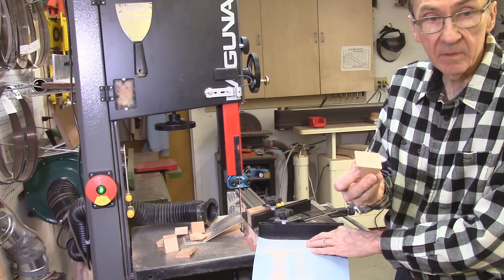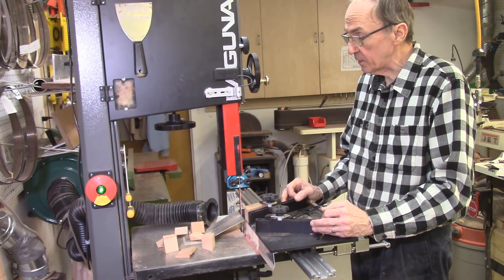A Study of the Parameters Affecting the Burr on Wedges using the Accu-Wedge (46)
This is a study of the various band saw and Accu-Wedge parameters that might have an effect on the size of the burr that occurs on segmented wedges when they are cut on the band saw.  We studied the band saw blades, blade tension, band saw blade guides, various types of wood, the speed of cutting and the mounting of the Accu-Slice in an attempt to see if any of these parameters had an effect on the size of the burr.  The study determined that all of these factors had little effect on the size of the burr.  The only parameter that had a minor effect was the angle of the cut on the band saw.